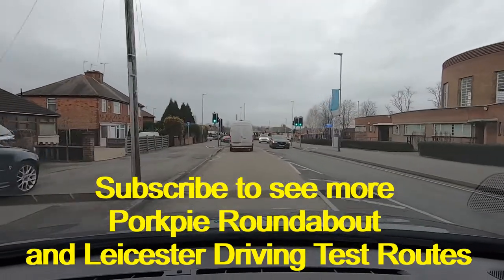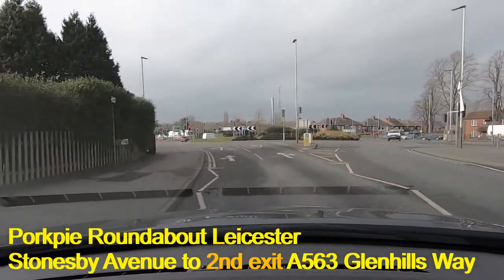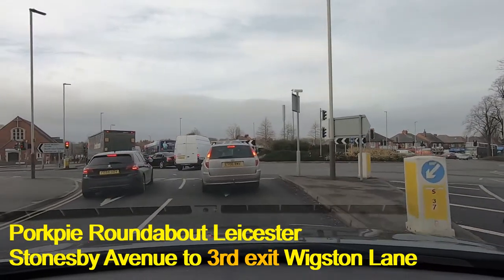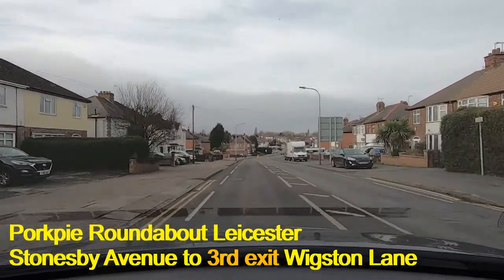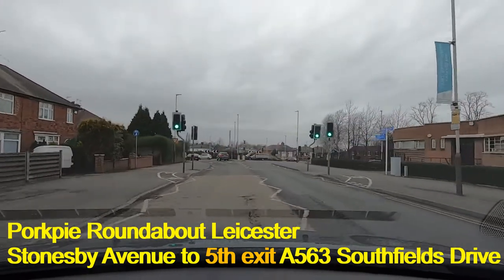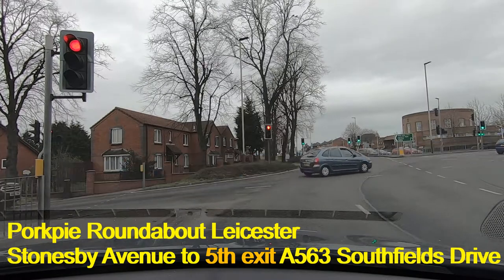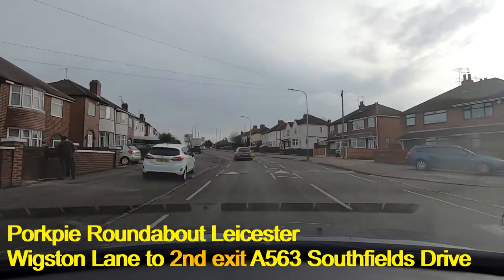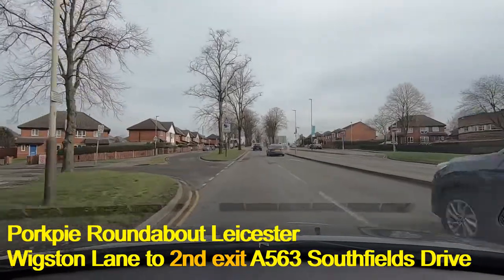PORK PIE ROUNDABOUT Leicester - Pork Pie Island - South Wigston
PORK PIE ROUNDABOUT Leicester @drivingtestwizard2569  driving lesson video about the Pork Pie Roundabout Leicester full commentary which is the junction my Leicester driving lesson students are most often concerned about. The Pork pie Island Leicester is situated on the A563 where three main roads meet Saffron Lane, Glenhills Way and Stonesby Avenue it feeds both of these several areas of Leicester; including Wigston, Aylestone, Saffron Lane along with Eyres Monsell.

For all your Learner Driver Insurance needs and a chance to WIN A BRAND NEW CAR follow the

For Sat Nav and Dash Cam see below: -
Sat Nav.
New for Dash Cam

In this video we follow the correct lane disciplines and procedures always using the left lane option where there is a choice of two lanes, allowing the spiral effect of the lane markings guide us through the junction.

Useful links for learner drivers: -

Pork Pie Roundabout Leicester part 1/3 from 10 different directions.
1. Pork Pie Roundabout Leicester Stonesby Avenue to 1st exit Saffron Way
2. Pork Pie Roundabout Leicester Stonesby Avenue to 2nd exit A563 Glenhills Way
3. Pork Pie Roundabout Leicester Stonesby Avenue to 3rd exit Wigston Lane
4. Pork Pie Roundabout Leicester Stonesby Avenue to 4th exit Saffron Lane
5. Pork Pie Roundabout Leicester Stonesby Avenue to 5th exit A563 Southfields Drive
6. Pork Pie Roundabout Leicester Wigston Lane to 1st exit Saffron Lane
7. Pork Pie Roundabout Leicester Wigston Lane to 2nd exit A563 Southfields Drive
8. Pork Pie Roundabout Leicester Wigston Lane to 3rd exit Stonesby Avenue
9. Pork Pie Roundabout Leicester Wigston Lane to 4th exit Saffron Way
10. Pork Pie Roundabout Leicester Wigston Lane to 5th exit A563 Glenhills Way

Equipment used:
Citroen C3
Gopro Hero 7 Black
Apple ipod Touch (128) Grey
Canva

Please read. This helps support the Driving Test Wizard channel and allows me to continue to keep making videos. Thank you.